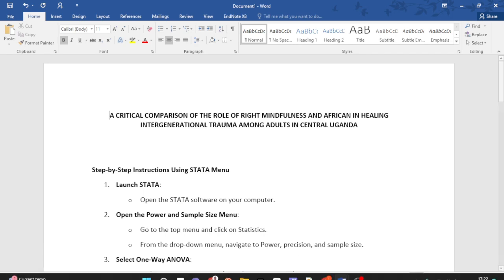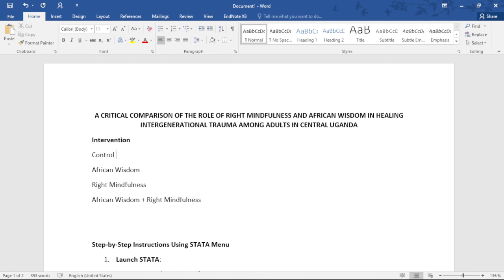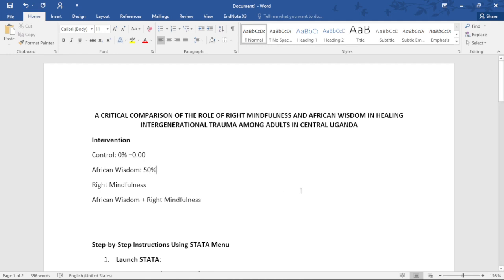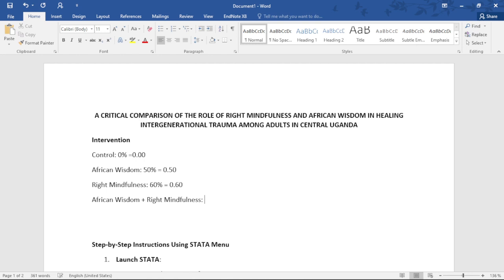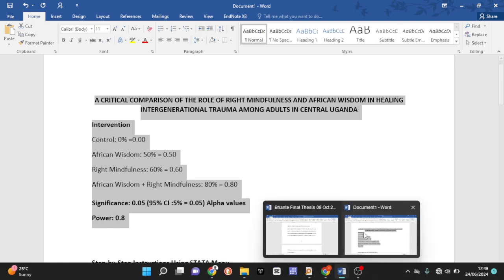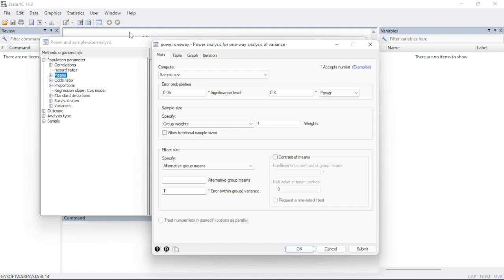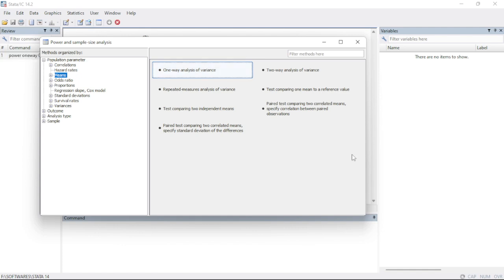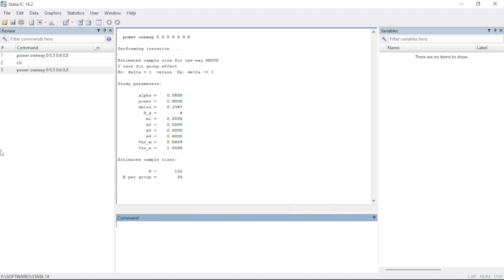Calculating Sample Size using STATA Software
How Calculate Sample Size using STATA Software

Master the art of structuring papers, citing sources, and crafting compelling arguments to produce high-quality academic papers that make an impact.

Research Methodologies: Explore various research methodologies to conduct rigorous and impactful research. From research design and literature review to data collection techniques and data interpretation, gain the tools and knowledge necessary for successful research.

Data Analysis Tutorials: Navigate the world of data analysis with comprehensive tutorials. Learn statistical concepts, data modeling, and visualization using popular software tools like Python, R, Excel, and more. Unlock the power of data-driven insights.

Programming for Biologists: Discover the power of programming in biological research. Our tutorials provide step-by-step guidance on coding practices, data manipulation, and visualization techniques using Python and R. Automate tasks and enhance your research capabilities.

Bioinformatics and Genetics: Delve into the fascinating field of bioinformatics. Explore genomics, sequence analysis, genetics, proteomics, and transcriptomics. Discover cutting-edge tools and methodologies to analyze biological data and gain insights into complex biological processes.

Channel Keywords: Academic paper writing, research methodologies, data analysis, programming, computer literacy, bioinformatics, genetics, genomics, proteomics, transcriptomics, statistical analysis, data visualization, Python, R, Excel, programming tutorials, research skills, computer science, data science, career development, professional growth.

and be part of our community dedicated to academic excellence, research innovation, and lifelong learning. Let Static Gene be your trusted guide in your academic and research pursuits.